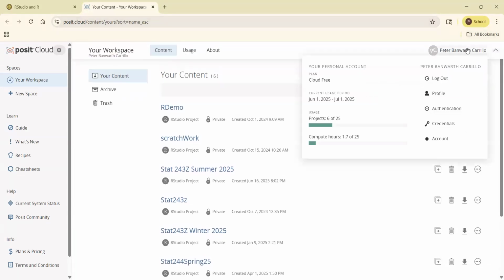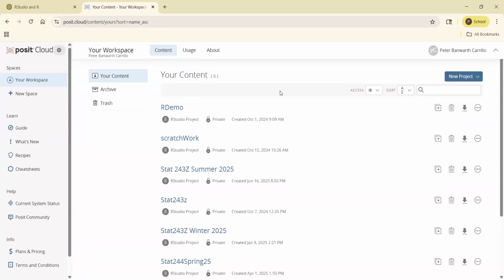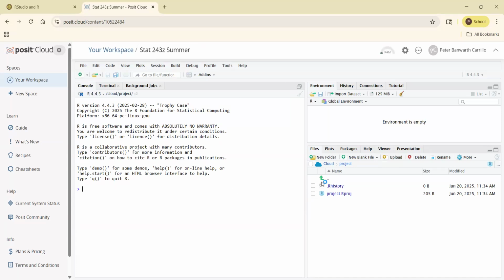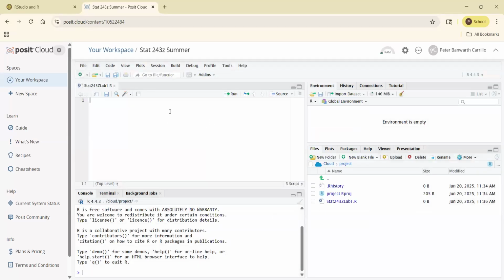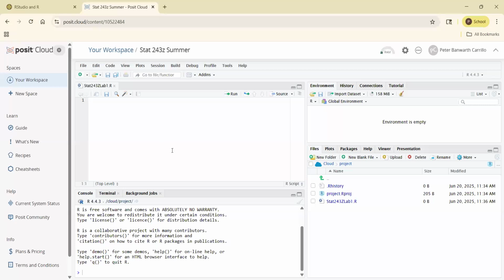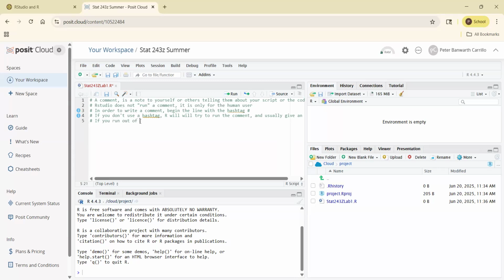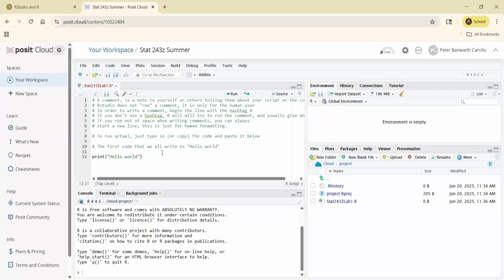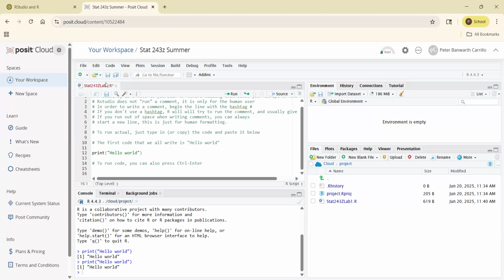Stat 243Z Online How to Create a Posit.Cloud account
This video walks you through how to create Posit.Cloud account so that you can use RStudio.